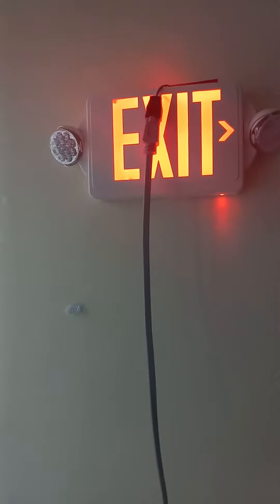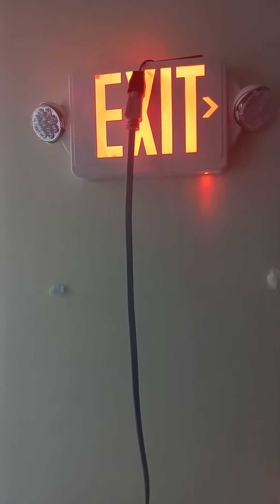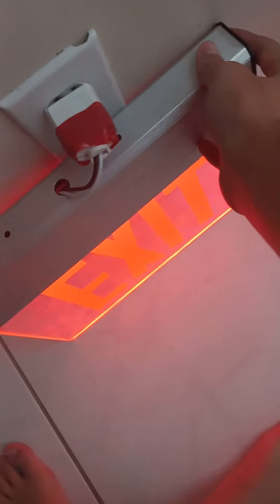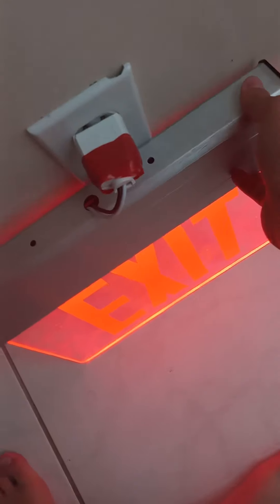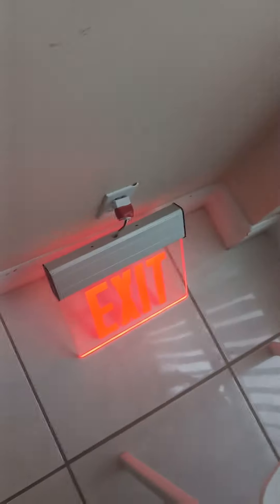testing exit signs with emergency lights 18